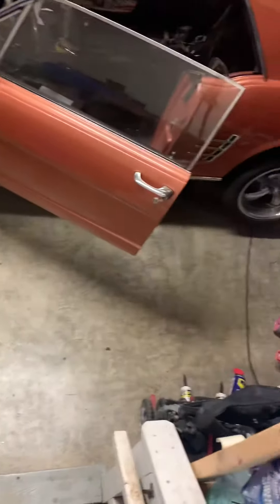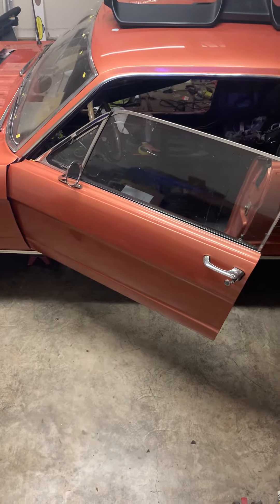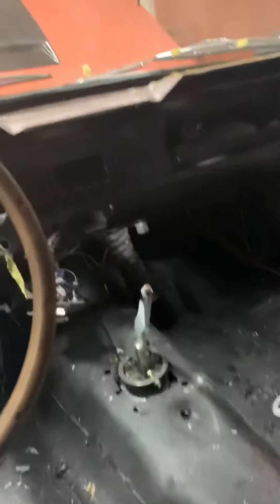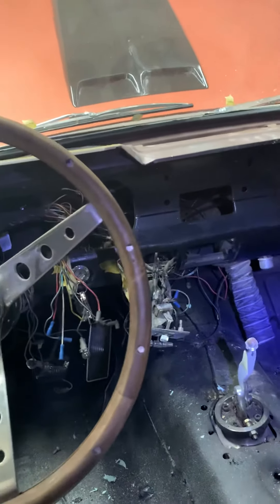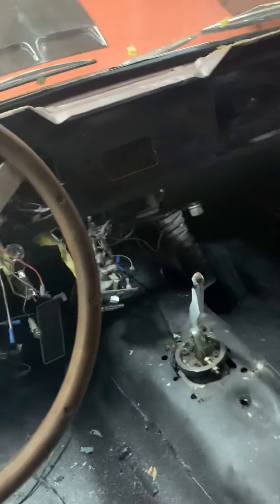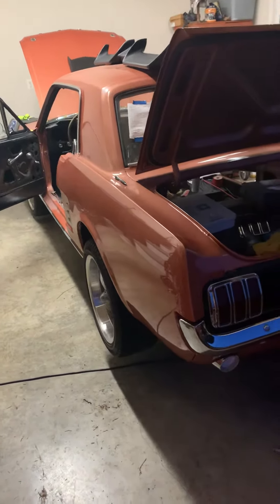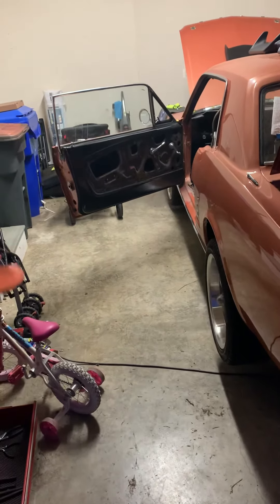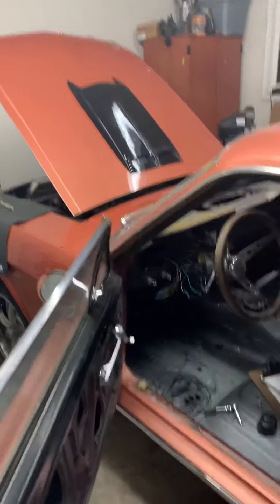1966 Mustang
Well sometimes you just need a little motivation. Started her up and did a quick update. At this point in the video I had already replaced the floor pans, welded in the radio bezel, installed all new rubbers, wiring, tail lights, window rollers, and a lot more.